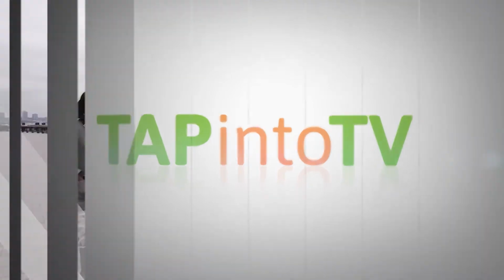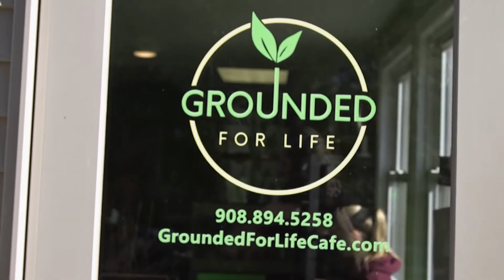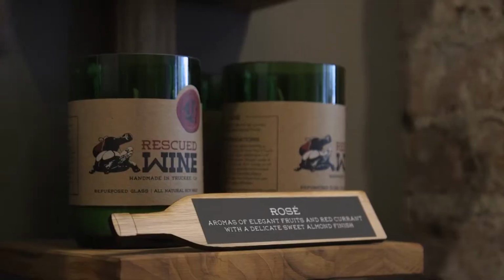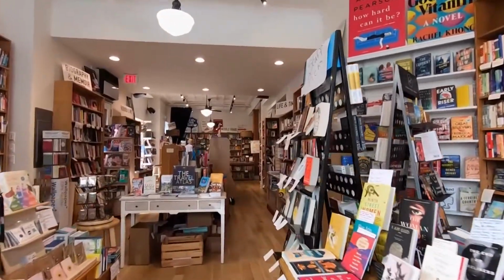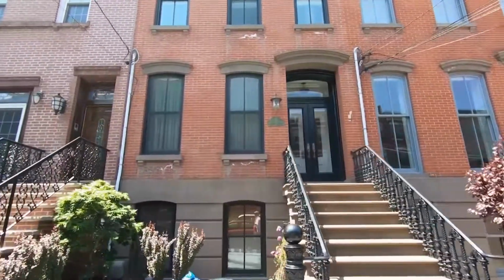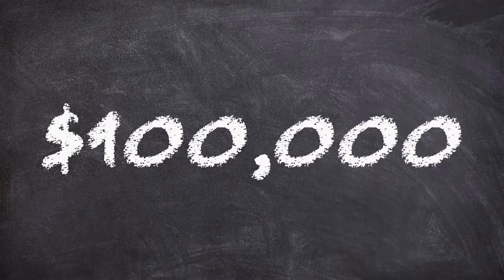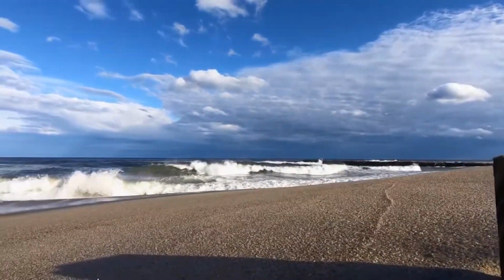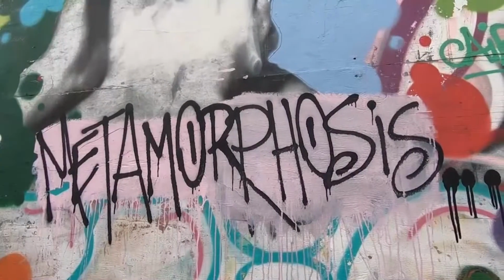TAPintoTV Episode 30: Best of HomeGrown New Jersey - Hoboken, Ridgewood, Asbury Park and Clinton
Stephanie Willoughby explores four New Jersey towns, discovering the heart and soul of each locale through the eyes of its residents and small businesses.

In Clinton NJ, Stephanie speaks with Raymond Stone of The Stone Bean Coffee Shop, Marjorie Frankel Nathanson of the Hunterdon art Museum, and Tara Stone of Grounded For Life Cafe.

A visit to the "Mile Square City" of Hoboken NJ, we meet Meghan Lukin of Washington General Store, Donna Garban and Kate Jacobs of Little City Books, and Pamela Kalmus of PKL Properties

In Ridgewood NJ, Stephanie meets Tony Damiano of Mango Jam gift store and the Ridgewood Guild and Ryan Pifher of Porch Light Productions.

Down the shore, we stop in Asbury Park, where we meet Jackie Sharpe of Purple Glaze Donuts, Michael Sodano and Nancy Sabino of The Showroom Cinema, and Russell Lewis of Watermark Bar & Lounge.